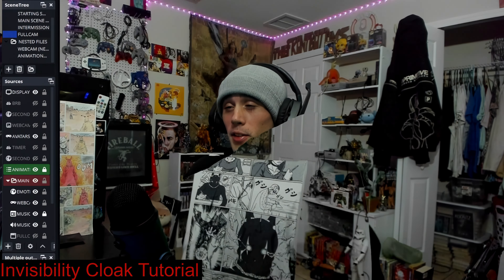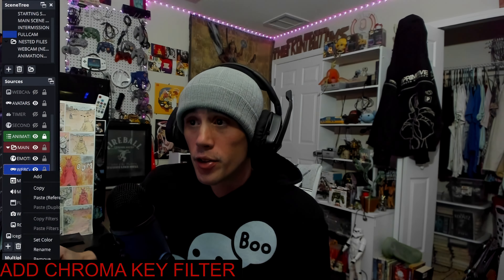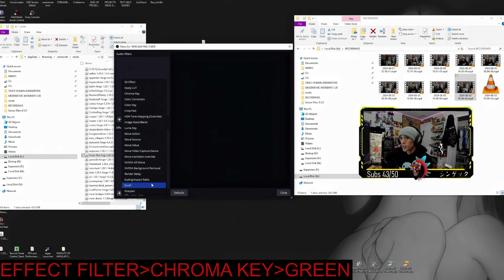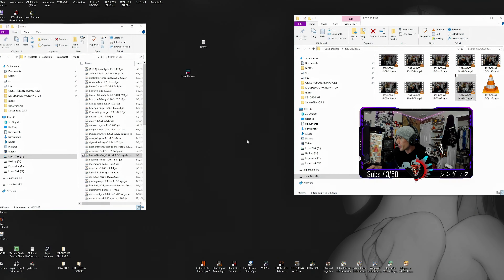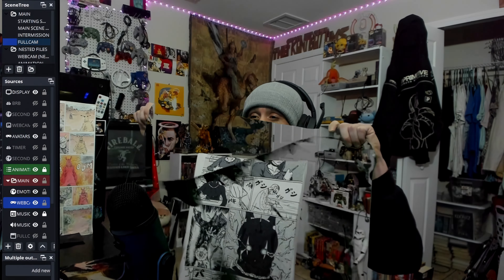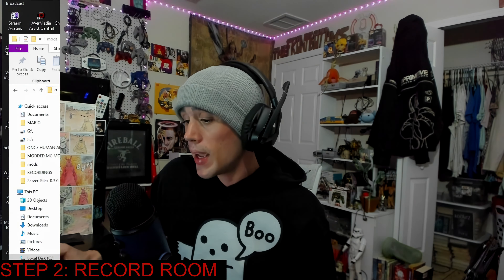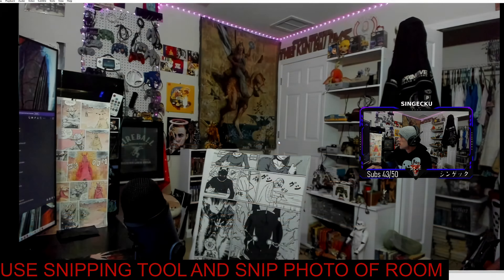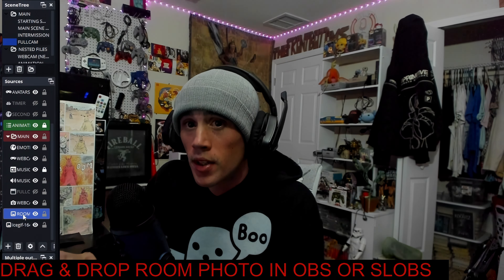OBS Tutorial: Harry Potter Invisibility Cloak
Harry Potter's Invisibility Cloak Tutorial.
Learn how to use a greenscreen easily for stream or YouTube videos. Using Harry Potter's invisibily cloak was easier than we could of ever thought.
A simple OBS Tutorial.

⚡Timestamps
0:00 Invisibility Cloak
0:19 Chroma Key Filter
0:31 Adding The  Filter (you can block any color)
0:54 Record Your Room
1:06 Picture of Room (underneath webcam source)
1:36 Like, Comment, Subscribe

🧙WRITTEN INSTRUCTIONS
USE ANY BROADCASTING SOFTWARE - IM USING OBS
ADD WEBCAM SOURCE
RIGHT CLICK WEBCAM
ADD FILTER
CLICK PLUS SIGN BOTTOM LEFT, CHROMA KEY
BLOCK A COLOR
RECORD ROOM, AND GET A PHOTO WITH SNIPPING TOOL OR SCREENSHOT
PUT ROOM PICTURE UNDERNEATH WEBCAM SOURCE